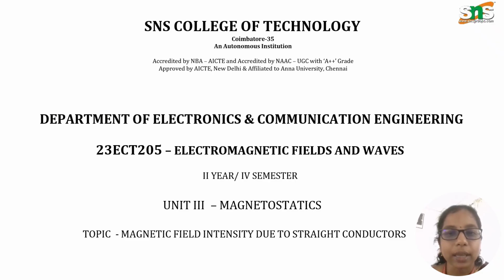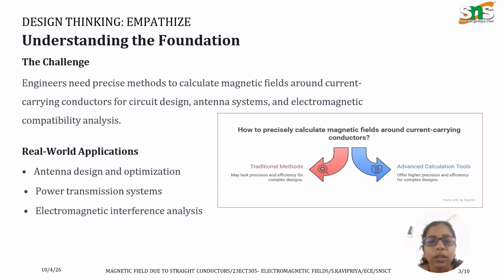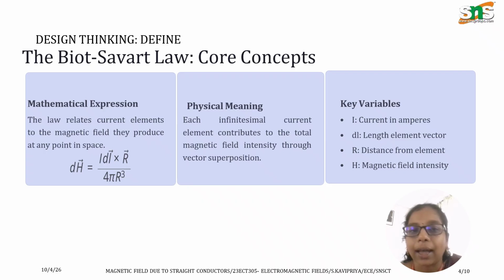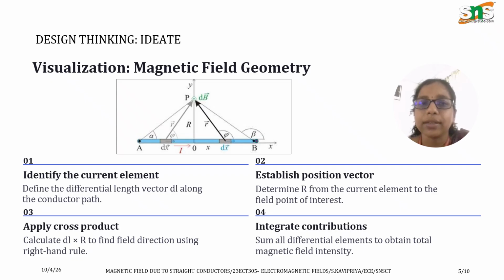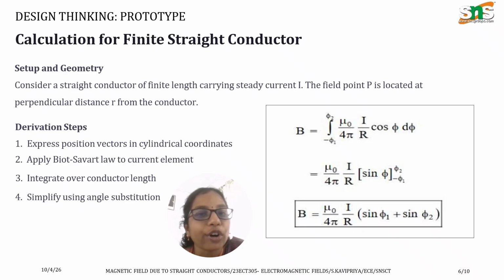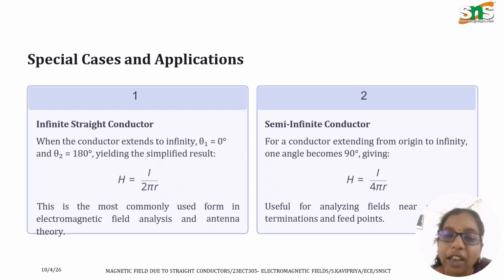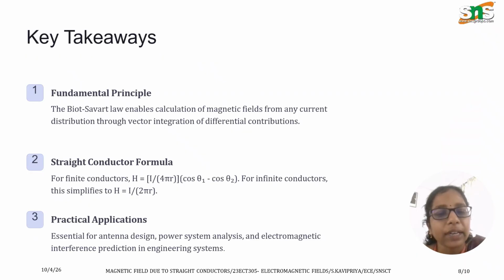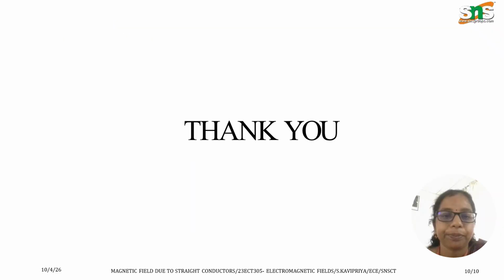H due to straight conductor | Electromagnetic Fields and Waves| SNS Institutions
The magnetic field intensity ( H) due to a straight current-carrying conductor is a measure of the magnetic force produced per unit current. While magnetic flux density ( B ) is more common, is related to it by the permeability of the medium . The intensity depends on whether the conductor is of finite or infinite length. The intensity is directly proportional to the current  and inversely proportional to the distance from the wire.